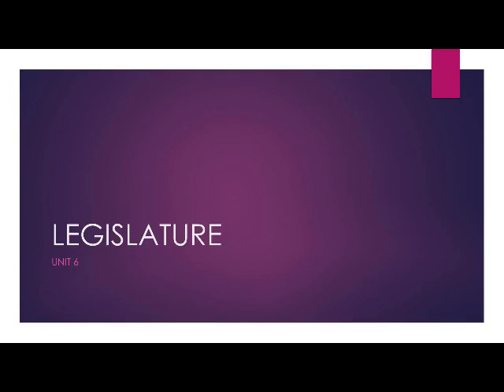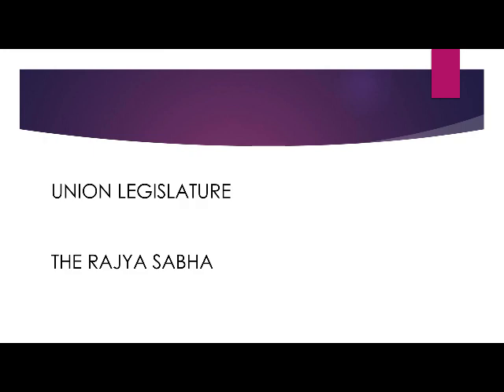By Prof S.M Hukkeri PU I Class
Legislature